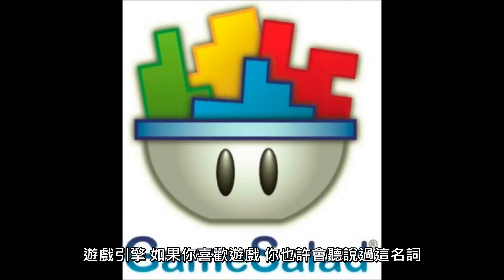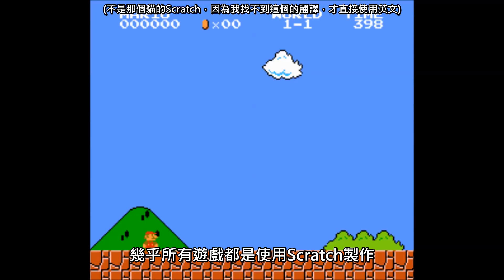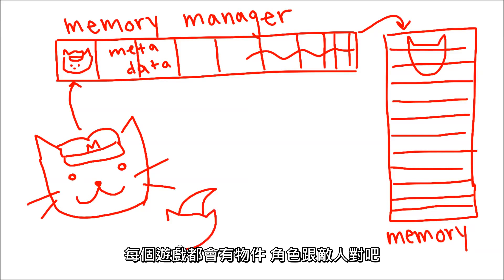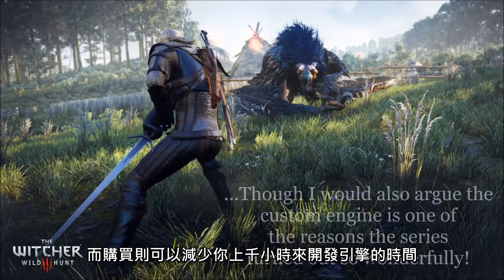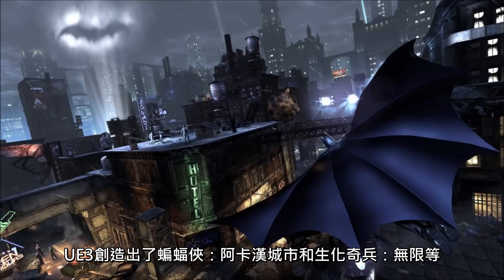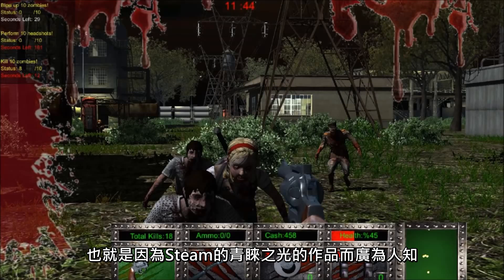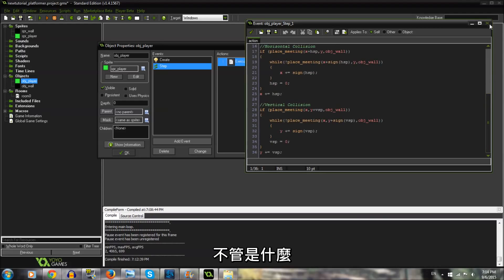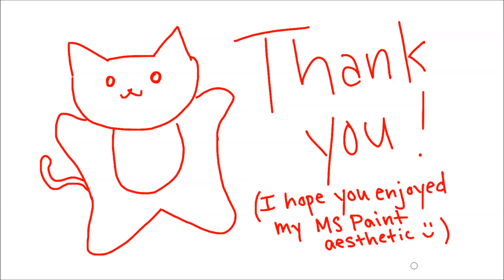遊戲引擎怎麼運作的?(中文字幕)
If there is offense, please let me know,and I will delete this video.
翻譯練習用，有誤請指教
有人能了解明明放寒假了卻因為學校的疏忽而要再跑回去學校的痛苦嗎...